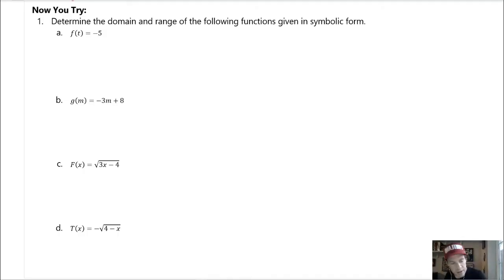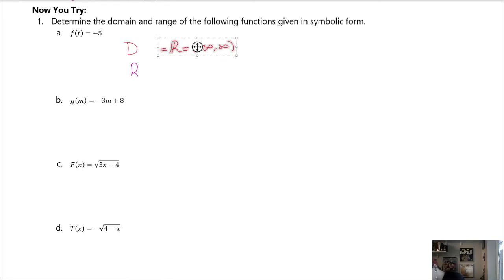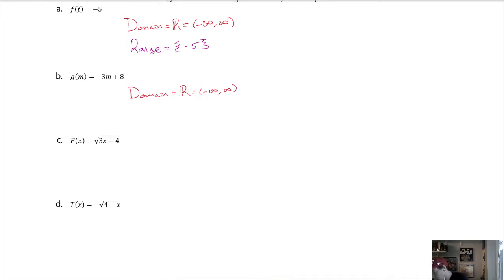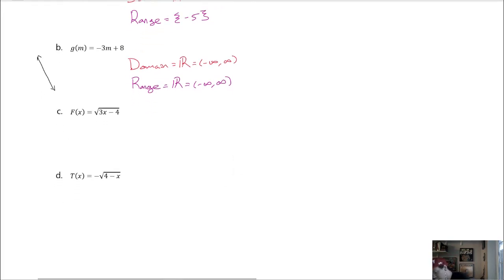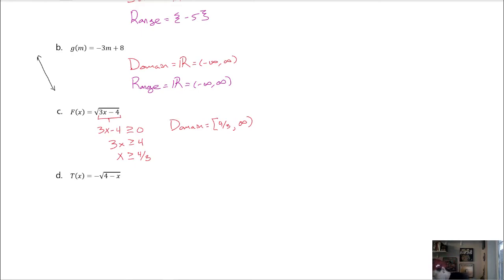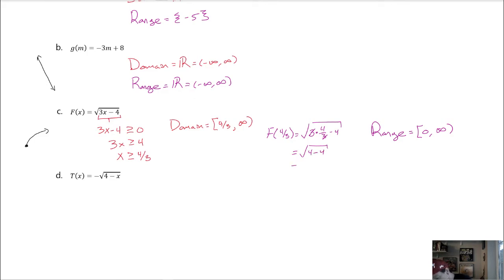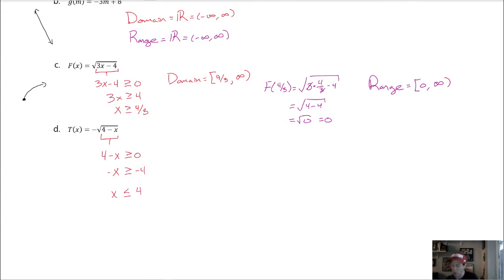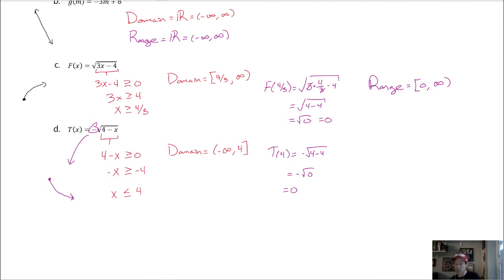2b.1: Domain and Range Given Symbolic Functions Now You Try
This walks through the now you try problems on how to find the domain and range of a function given in symbolic form. The functions are either linear or square root functions.